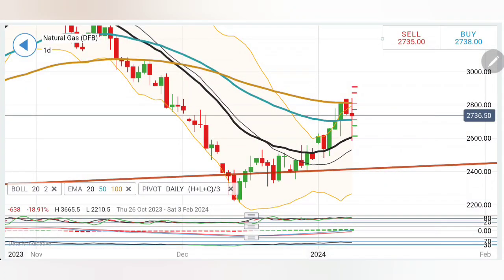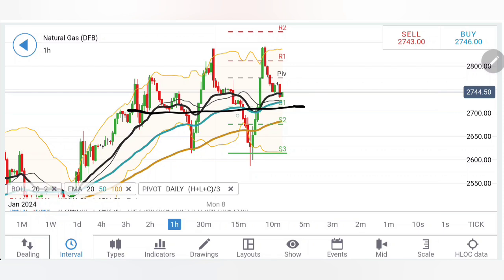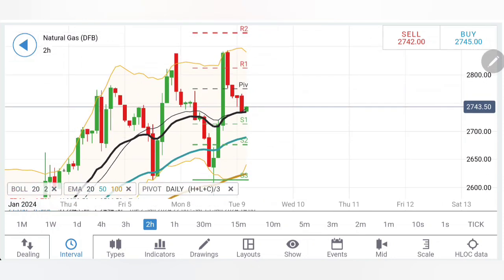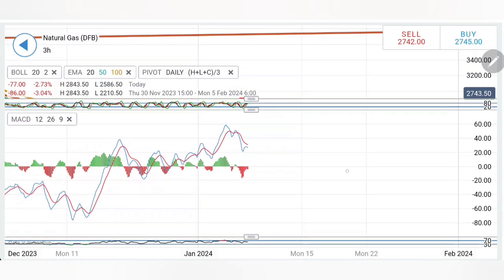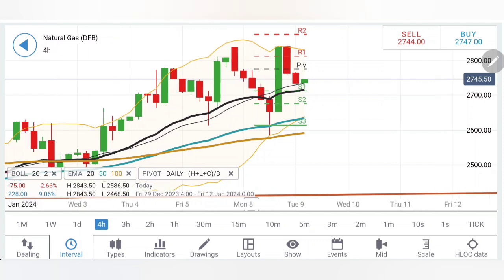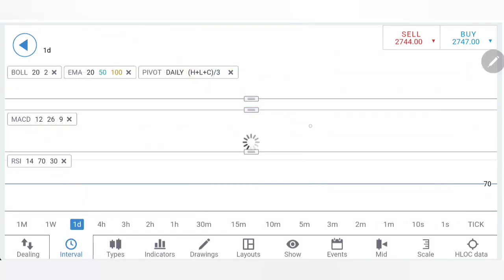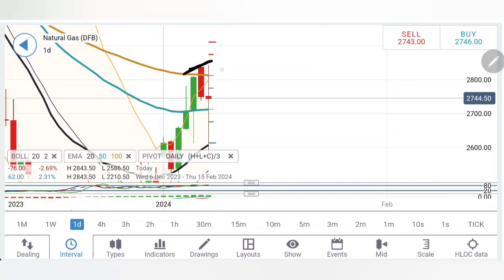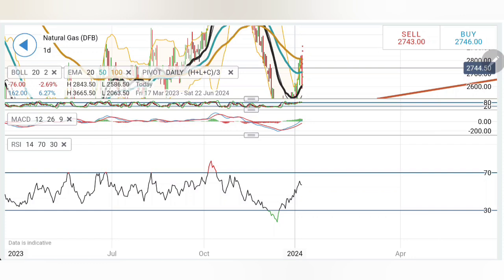Will Natural Gas Price Rally Again Today 9-10 Jan? Natural Gas Trading Strategy Today | NG Signals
Hello Everyone, This video will help you if you want to know about Natural Gas Prediction For Next Week,  natural gas price forecast for next week, natural gas price forecast, natural gas price prediction etc.